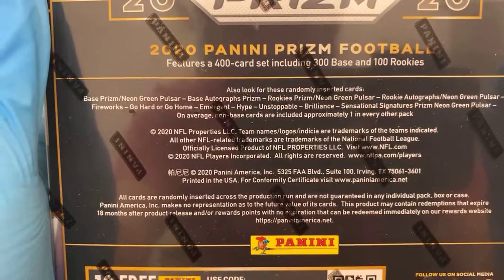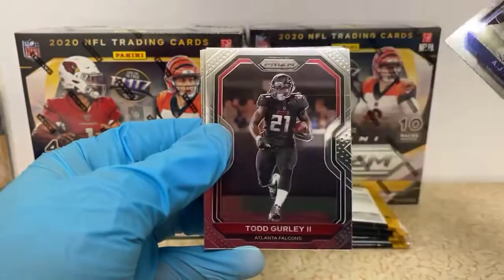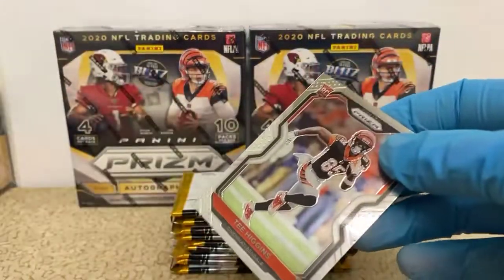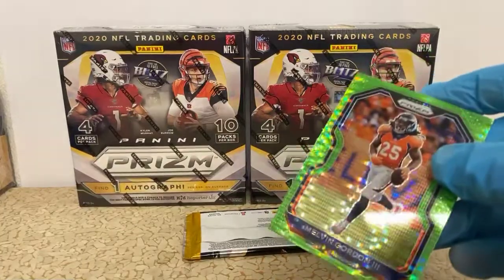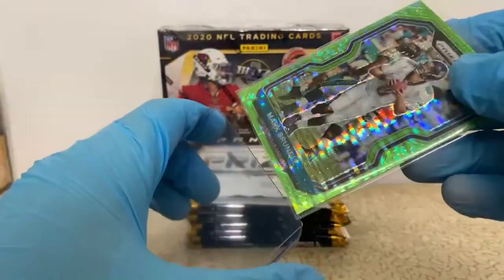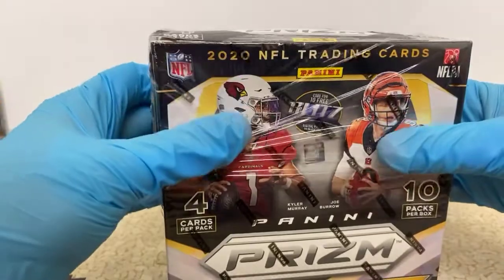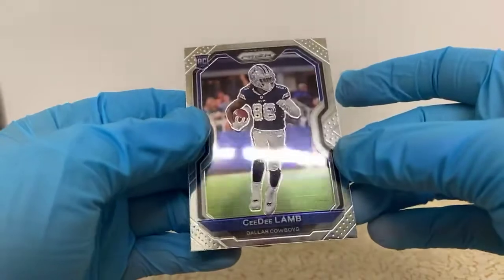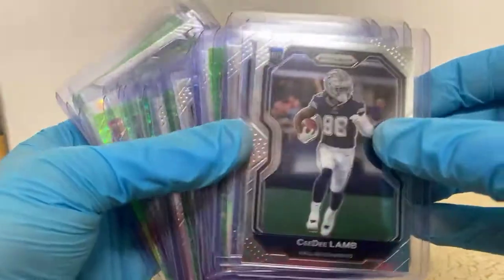Prizm FB Mega Break #2 - 3/13/21 eBay